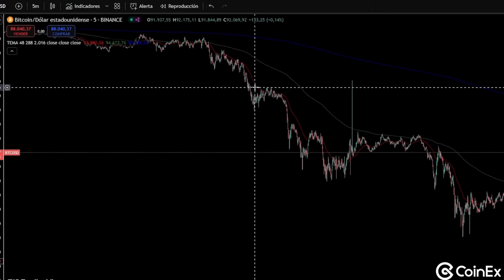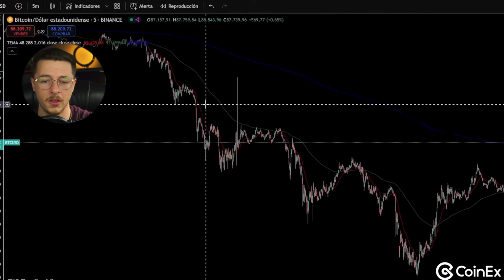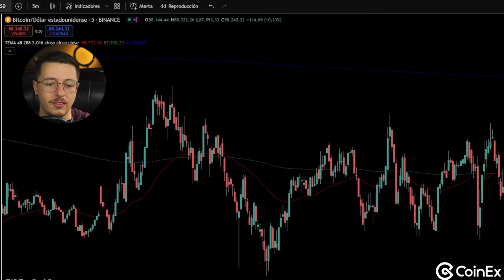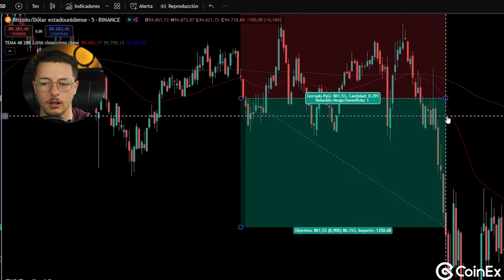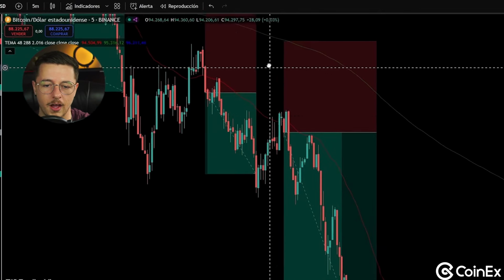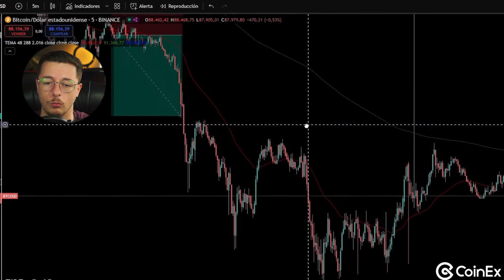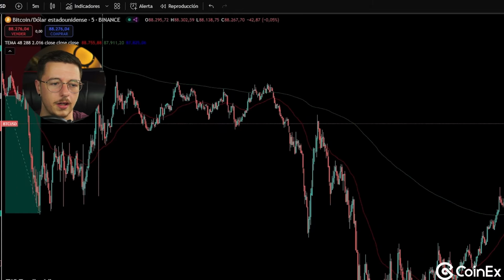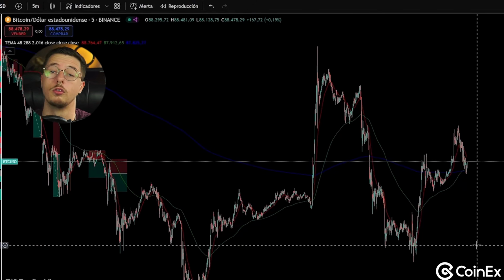I EXPOSE my BEST Crypto Trading Strategy *easy 94% winrate*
Unlock a 94% Winrate in Crypto Trading! Discover the secret behind a simple, powerful cryptocurrency trading strategy that delivers proven results. In this video, proven techniques, risk management tips, and effective trade setups are exposed to help you master crypto trading. Ready to elevate your trading game?